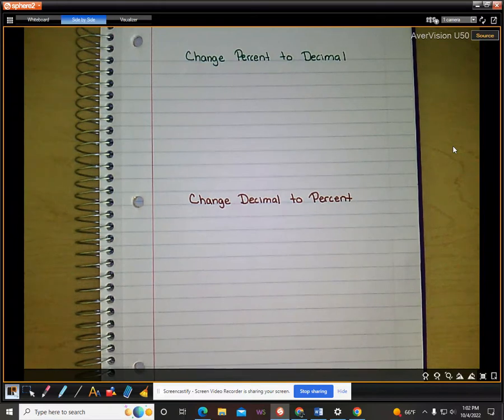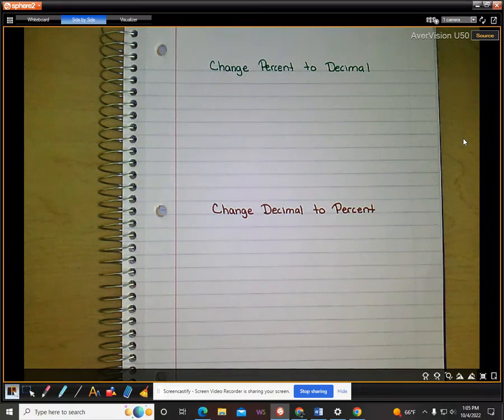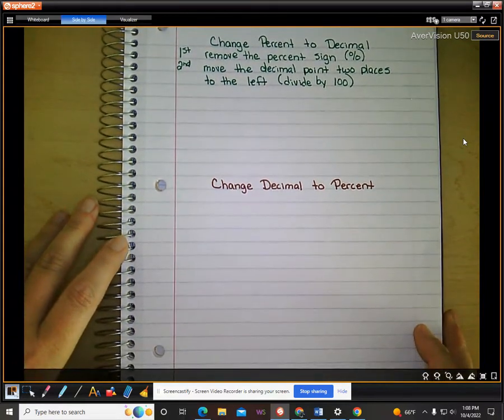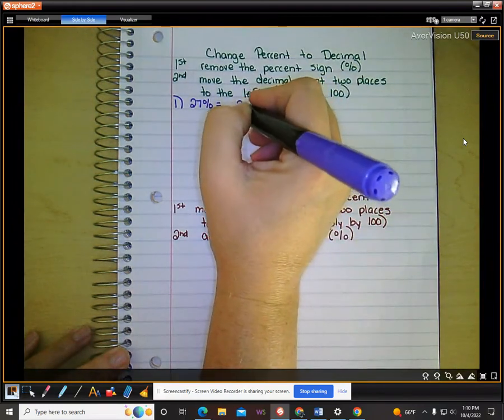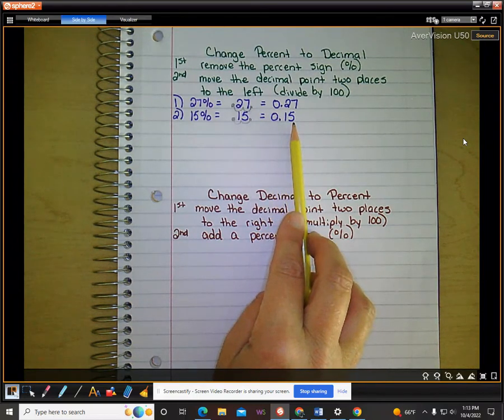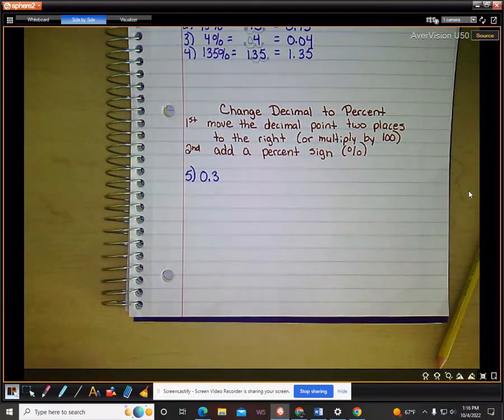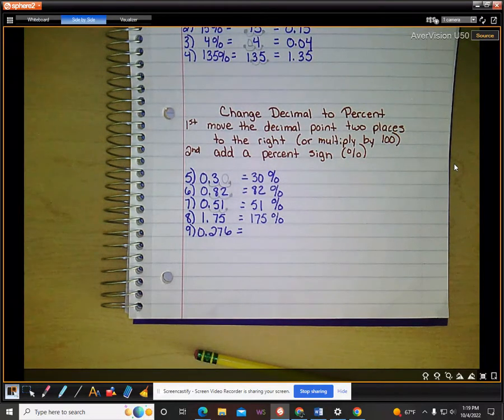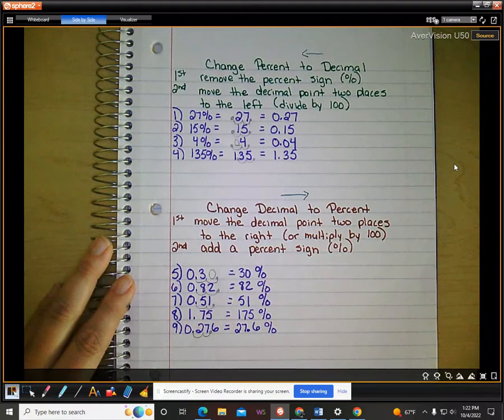2.3 Percent to Decimal and Decimal to Percent